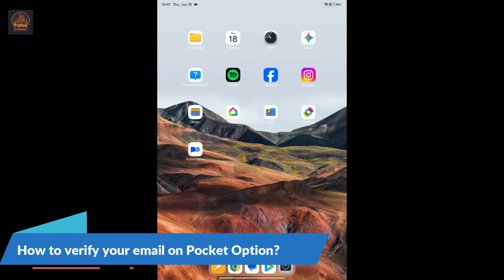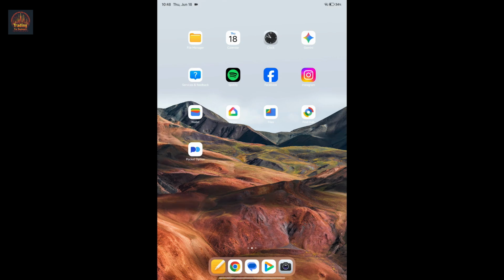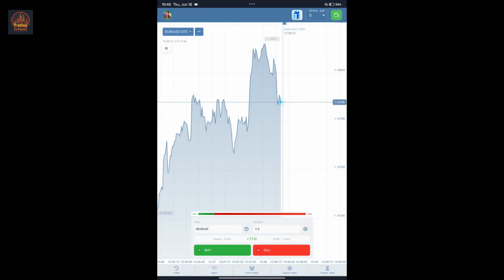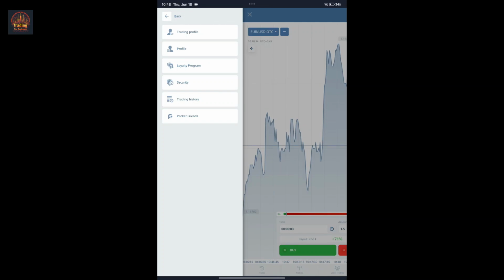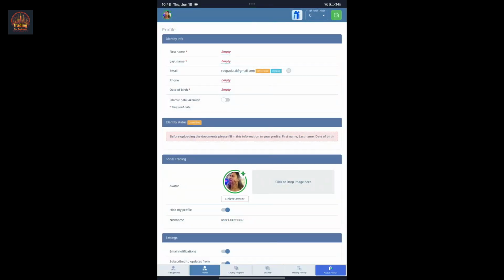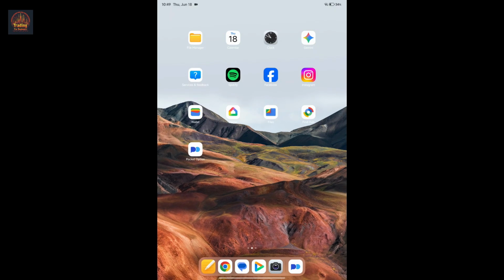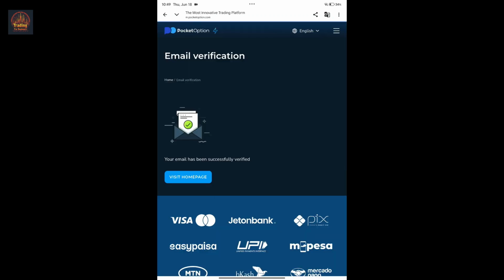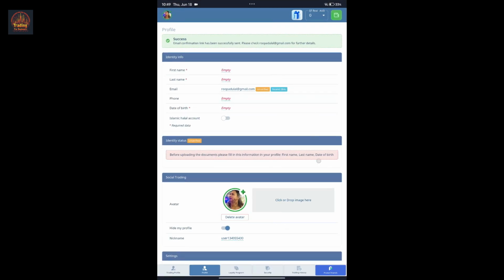How to Verify Your Email on Pocket Option (2026)?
In this beginner-friendly 2026 tutorial, I'll show you exactly how to verify your email step by step so you can secure your account and access important platform features.

Whether you've just created your account or you're seeing an email verification reminder, this guide will help you complete the process quickly and easily.